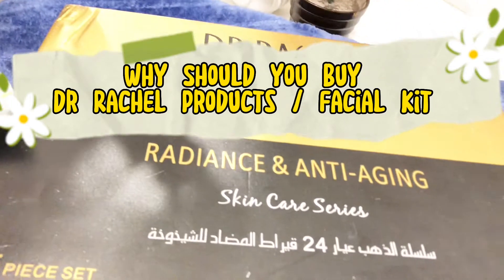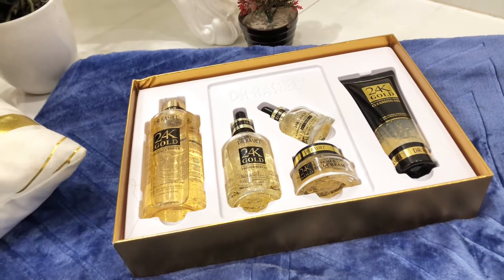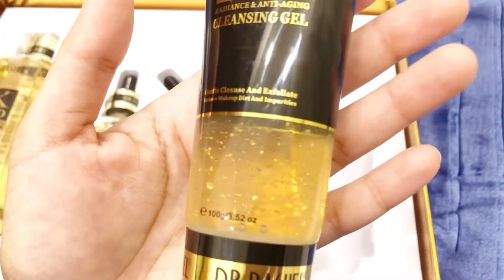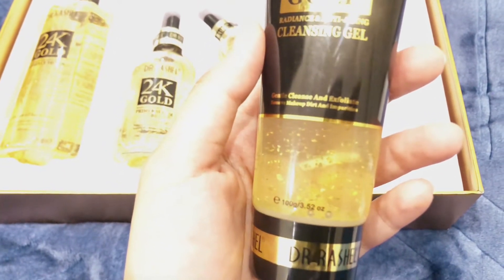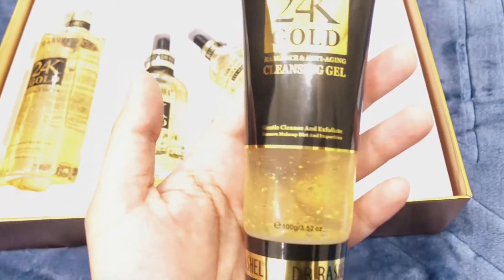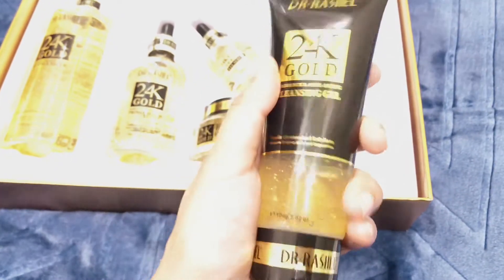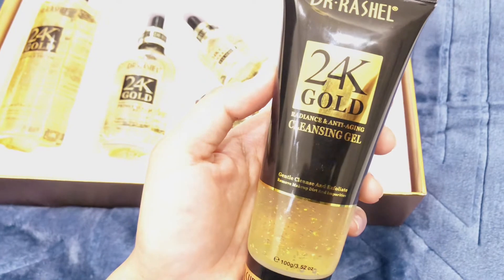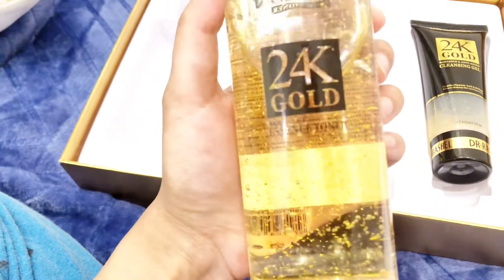Dr Rashel Facial Kit Prdocut Reviews | How to use Dr Rashel Facial Kit